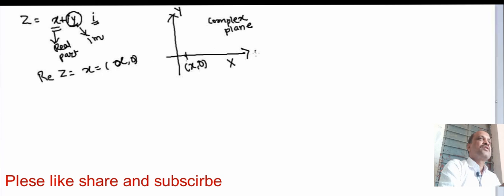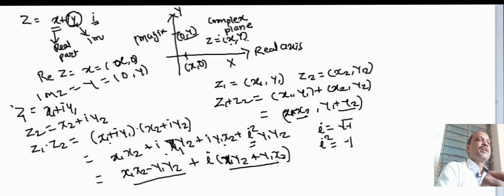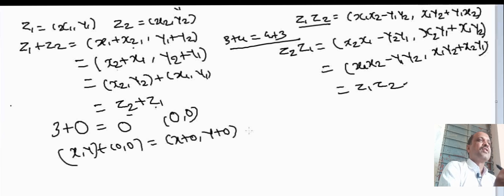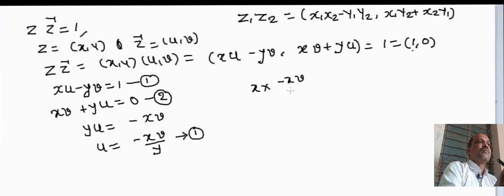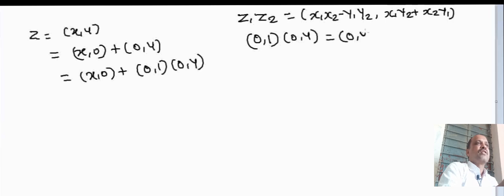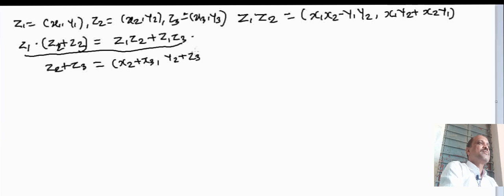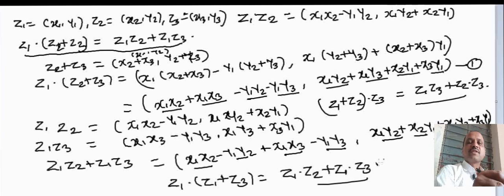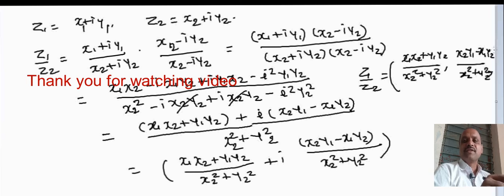Complex number : Basic Properties